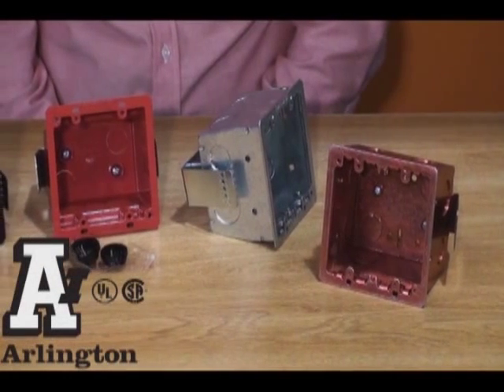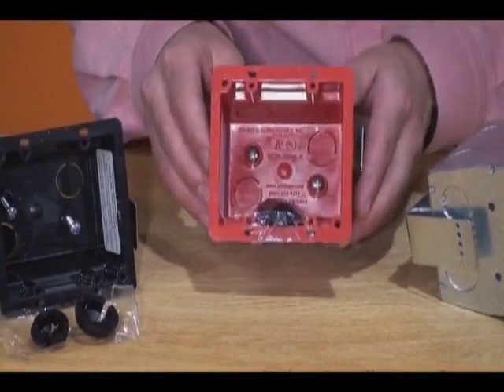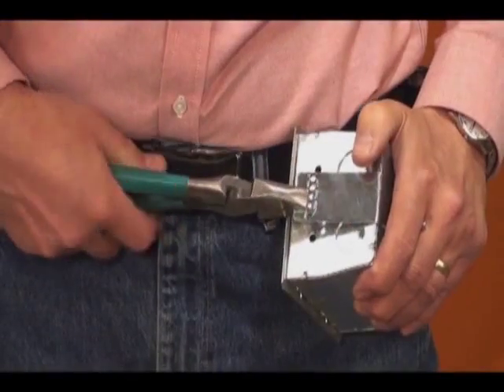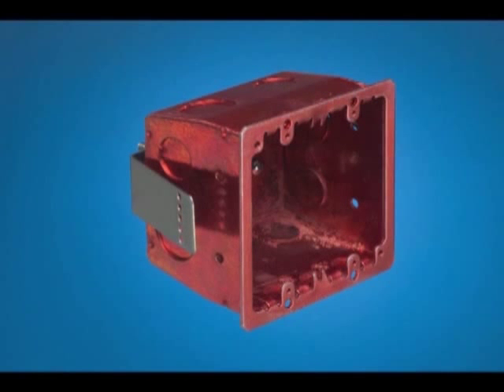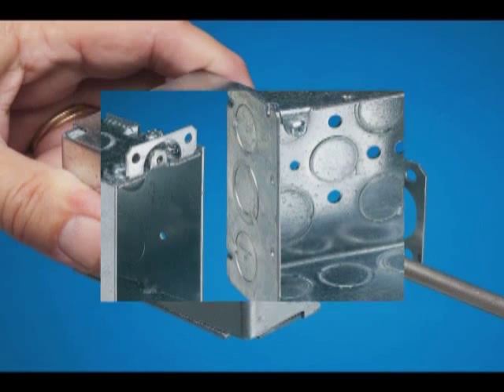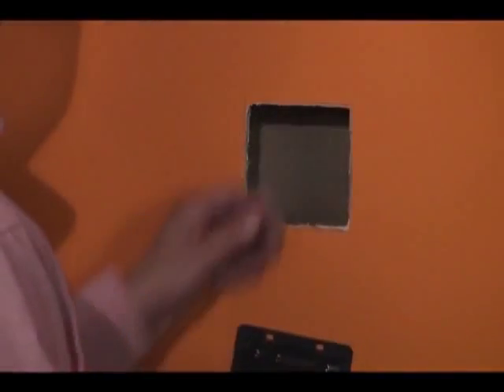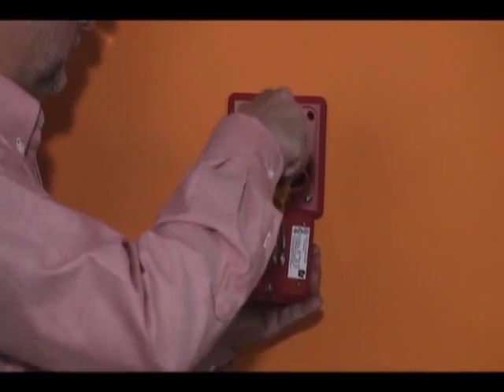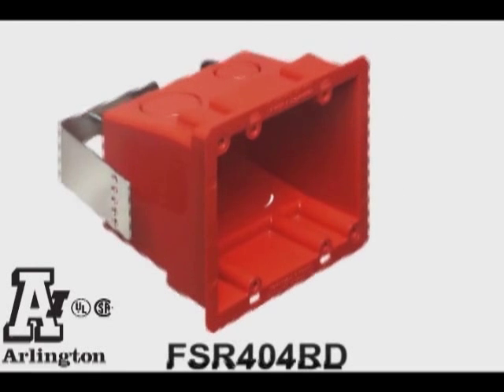Non-Metallic and Steel 4x4 Boxes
For retrofit construction. Screw hole patterns for 4x4 and 2-gang devices. Available in non-metallic (black and red) and plated steel (silver and red) versions.